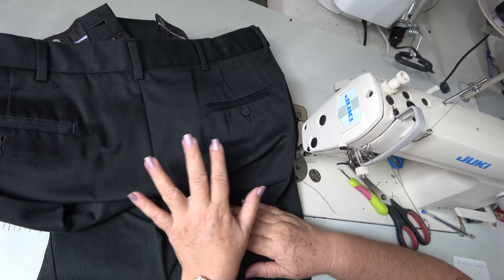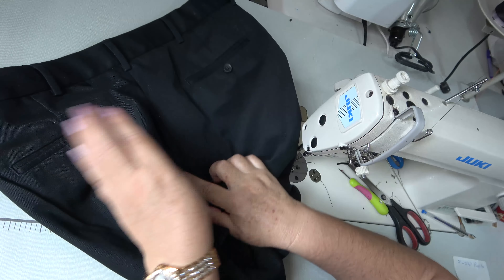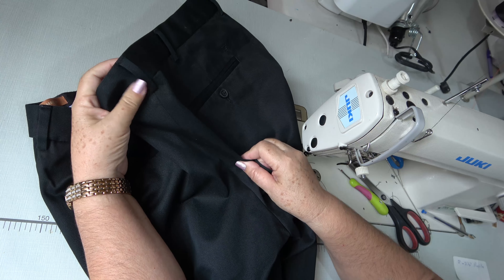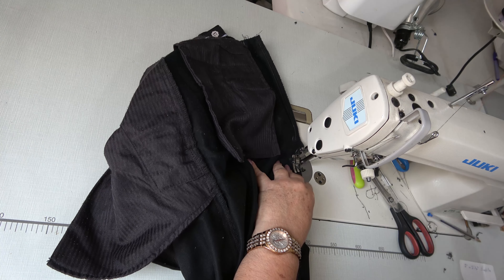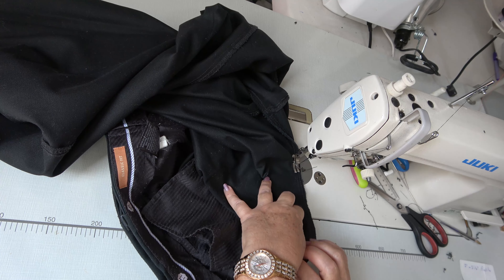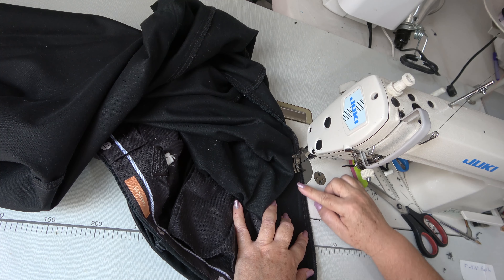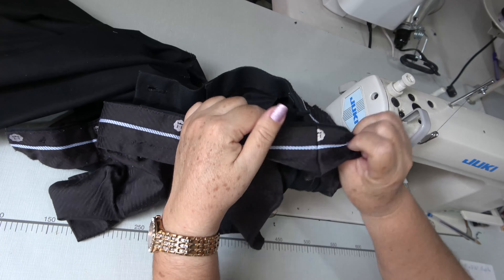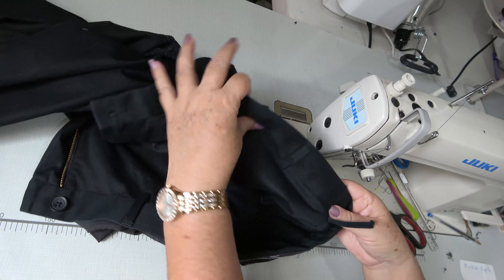Como hacer un ajuste perfecto en cintura